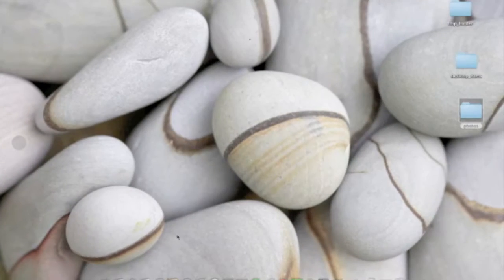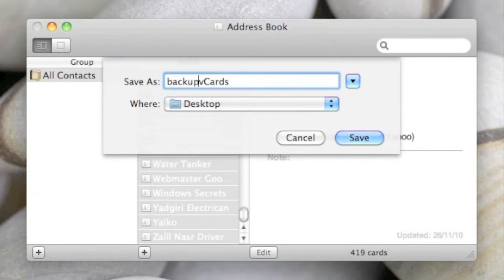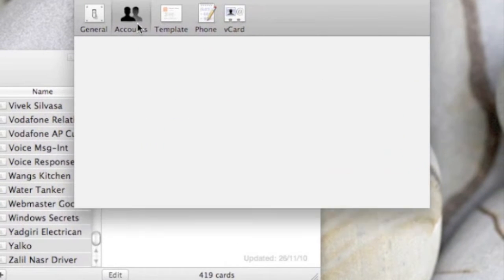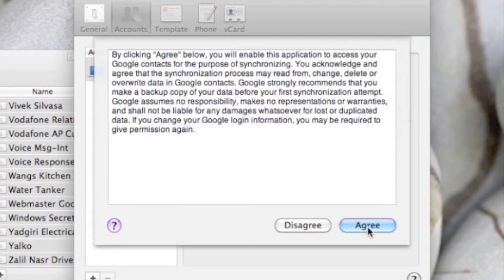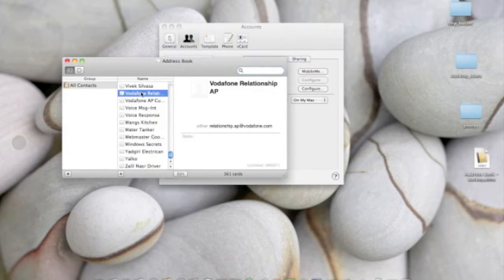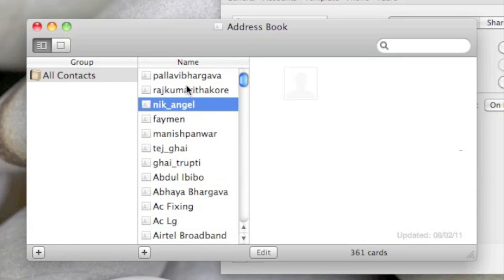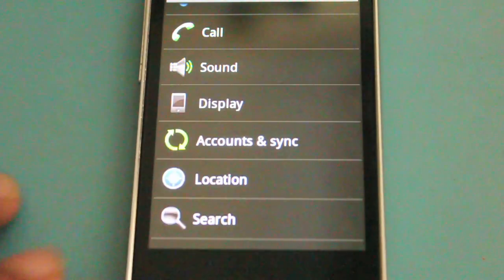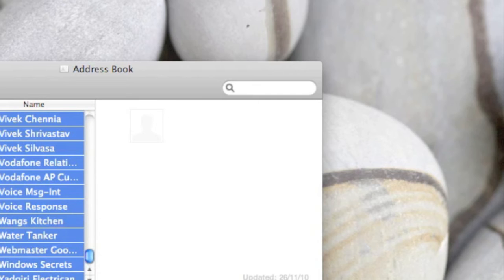Android phone contacts and Mac OS X sync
Also Check out SyncMate - reliable tool for Mac and Android synchronization

How to sync your android phone / devices with your mac os x address book,  setup sync on your android phone.